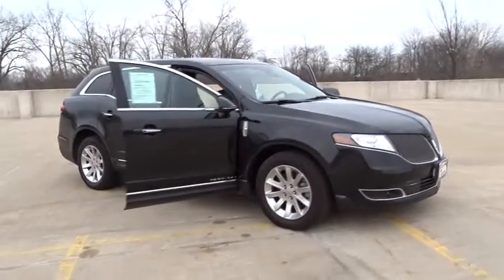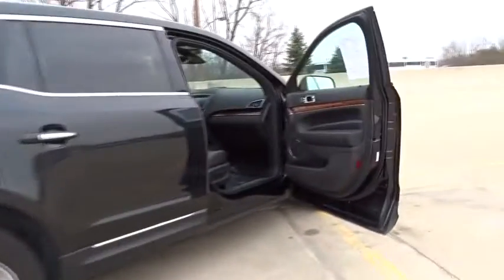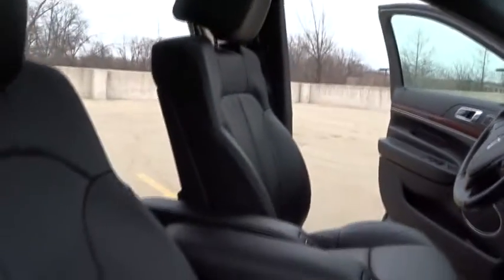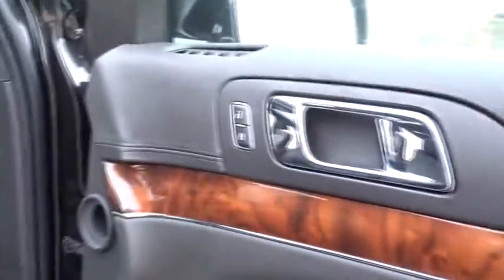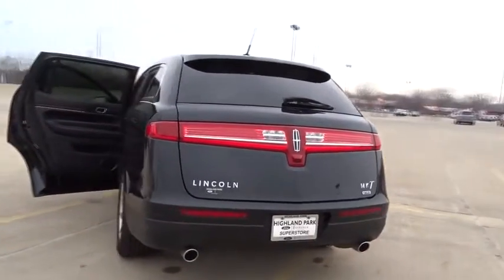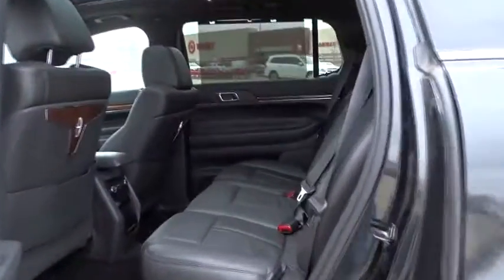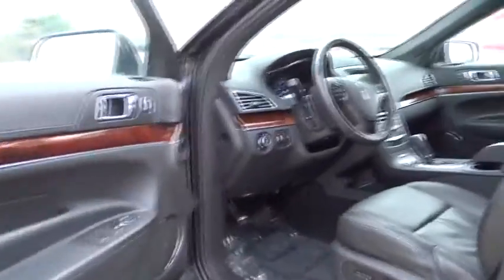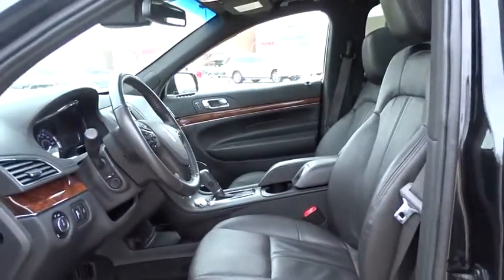2014 Lincoln MKT Highland Park, Arlington Heights, Skokie, Libertyville, Glenview, IL 37684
2014 Lincoln MKT

BALANCE OF THE FACTORY 4 YEAR OR 150000 MILE ESP EXTENDED CARE WARRANTY from the date of first use!CALL MATT PRICE TODAY TOLL FREE AT 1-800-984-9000 TO GET ALL THE DETAILS ON THIS VEHICLE! We are not responsible for any typos or errors on the information provided here.